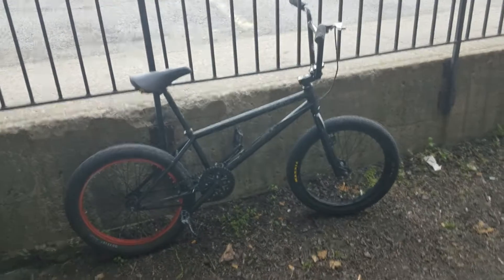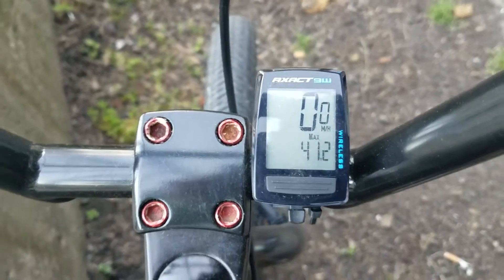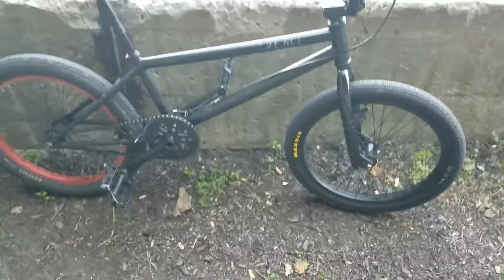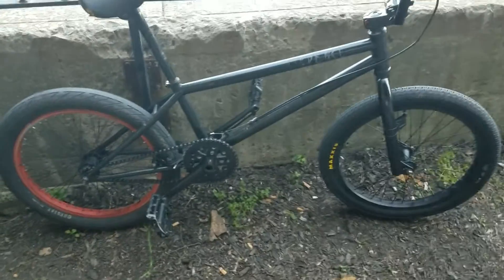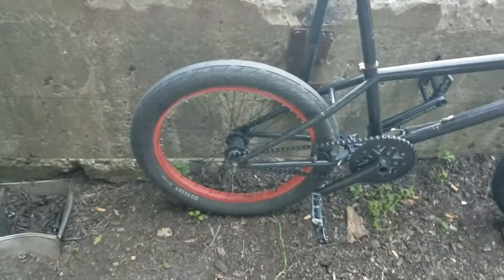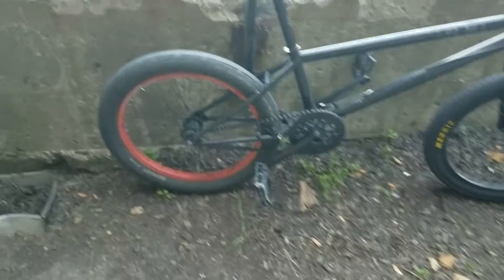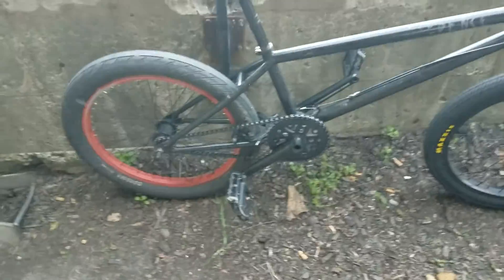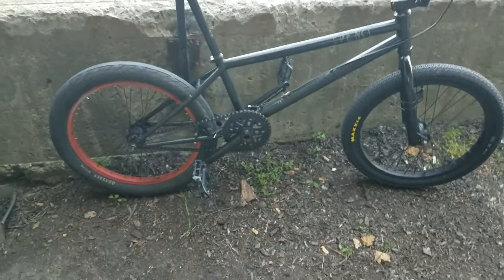Update On My Bmx Bike and what's Next For the Bike! It Hit 41.2 mph downhill!